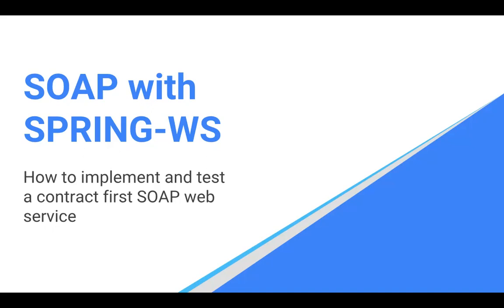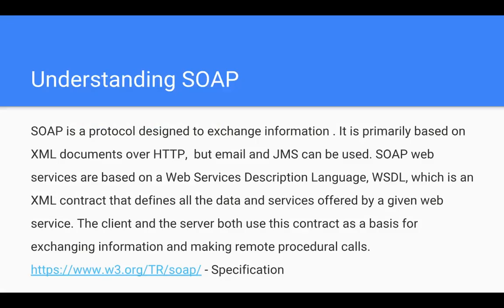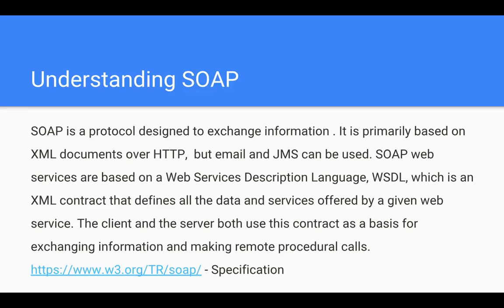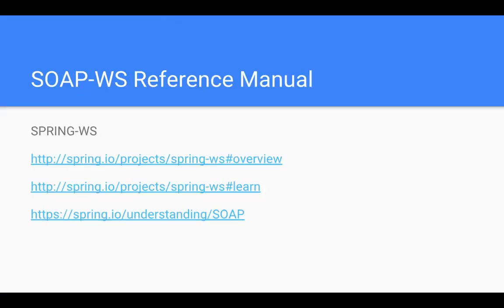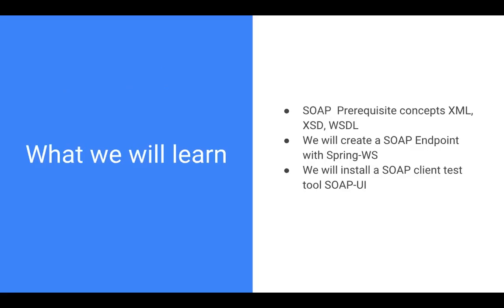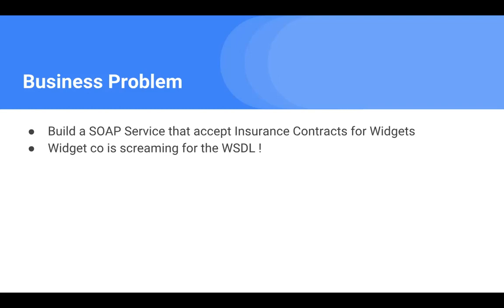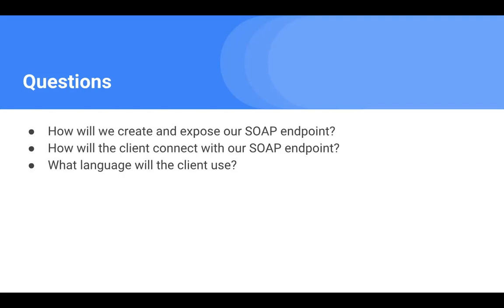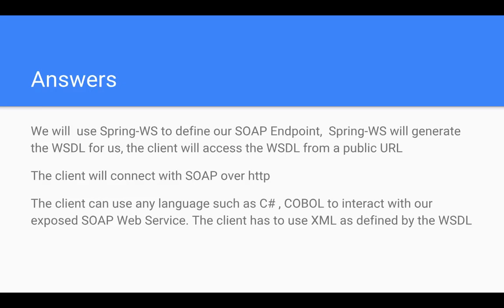1) Beginners Introduction to SOAP with SPRING-WS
Beginners Introduction to SOAP with SPRING-WS using Maven and IntelliJ